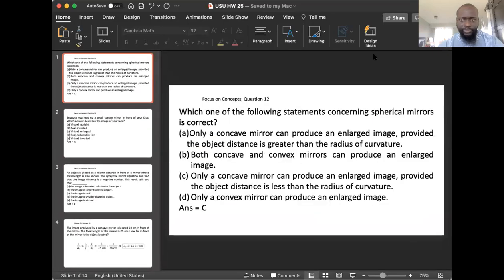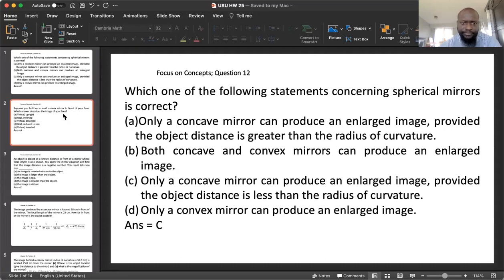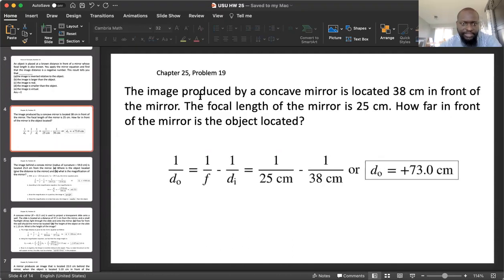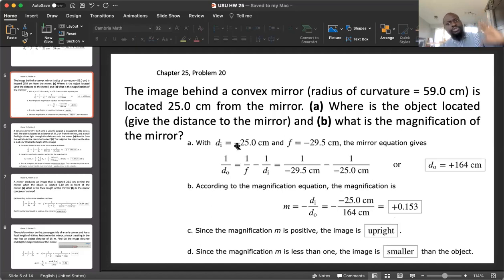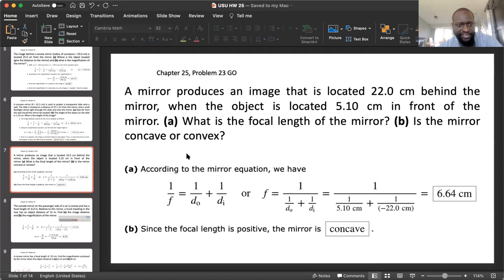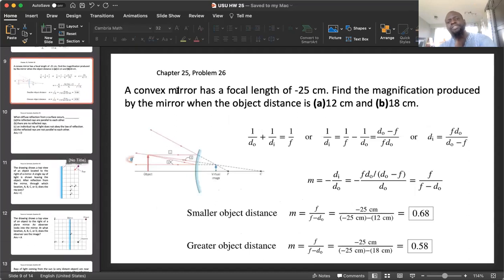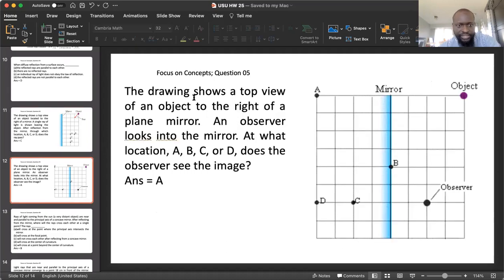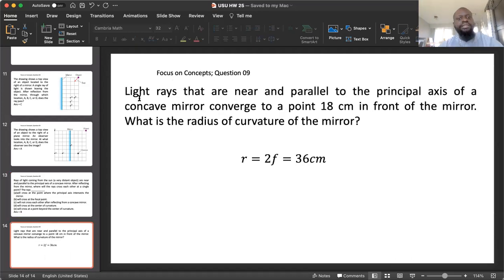USU PHYS 2120 Homework 25 Solutions by Mubarak Ukashat